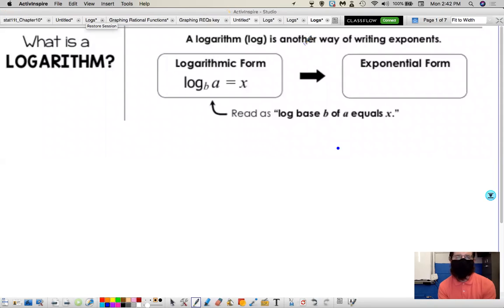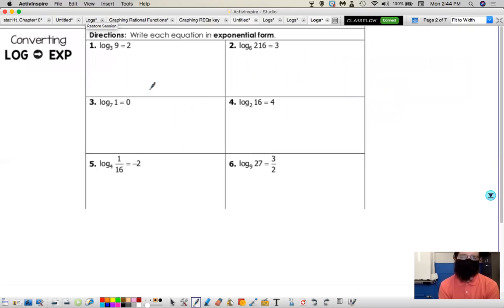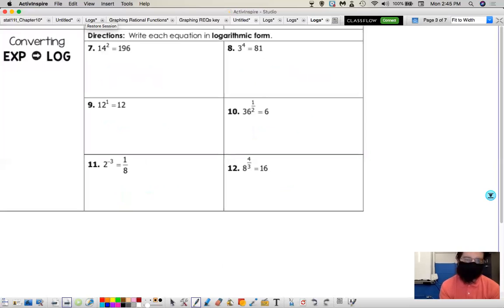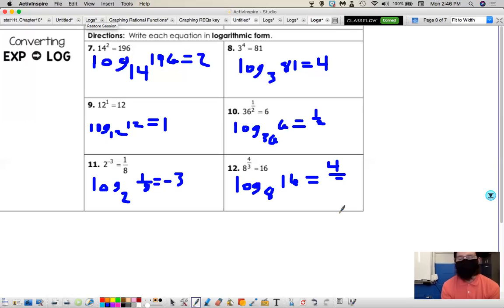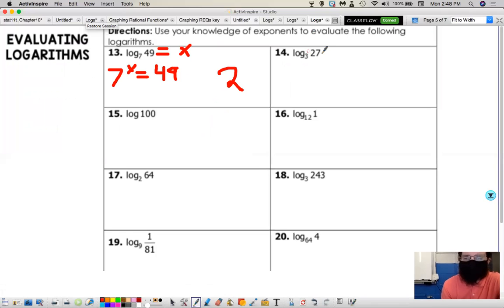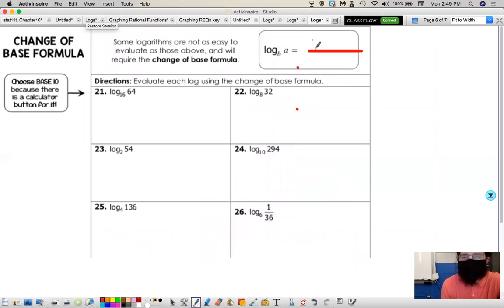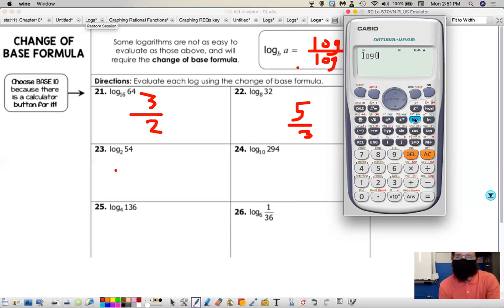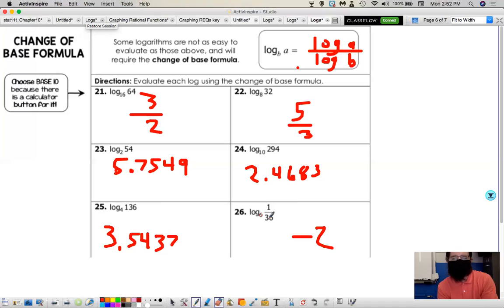Logarithms Part 1